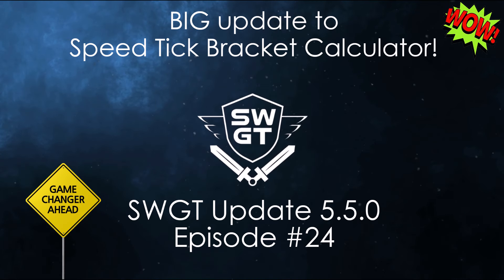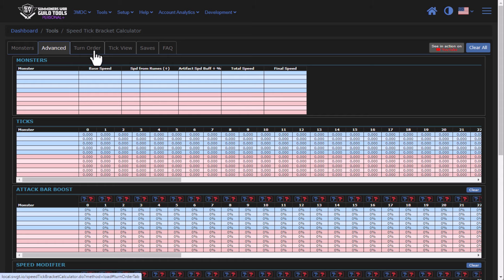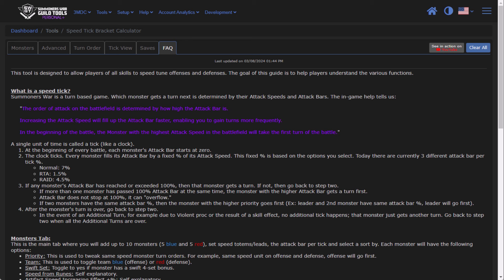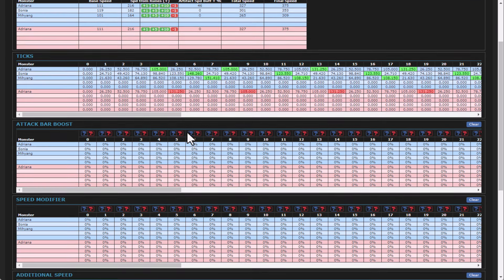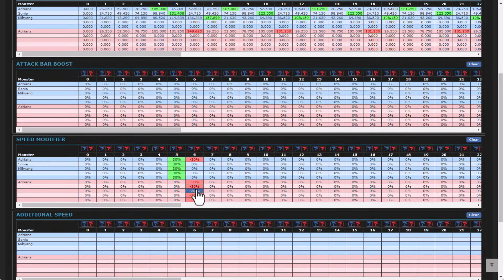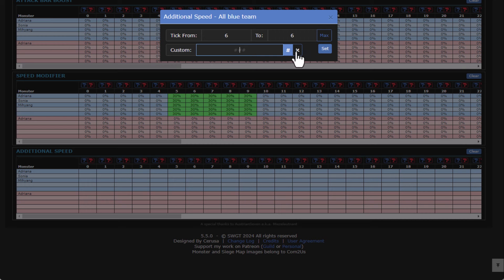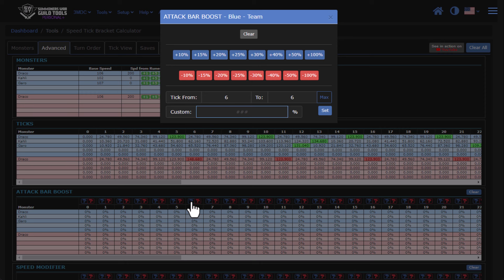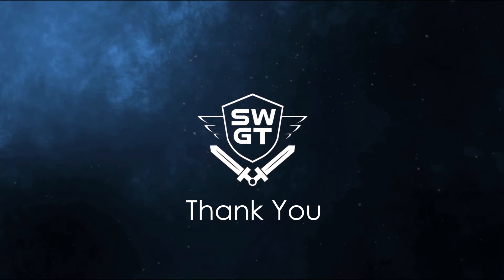SWGT - Episode 24 - Update 5.5.0 - BIG update to Speed Tick Bracket Calculator!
In this episode, we'll cover the SWGT Updates 5.5.0 which includes a BIG update to Speed Tick Bracket Calculator, now free to use for all...you don't even need to login or have a SWGT account.

Chapters:
0:00 Intro
0:06 What is this video about?
0:21 BIG update to Speed Tick Bracket Calculator
9:16 Outro